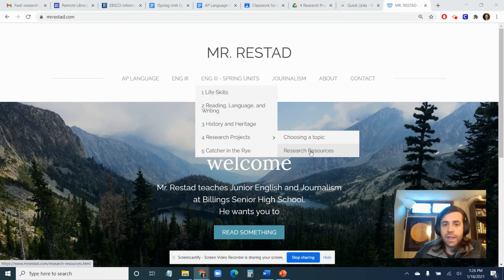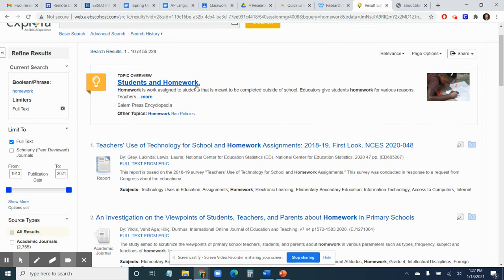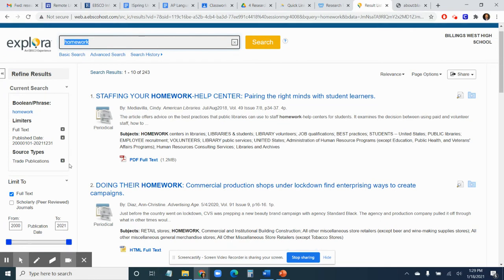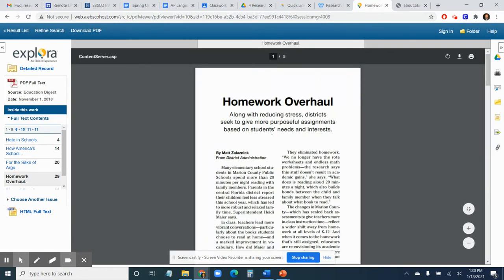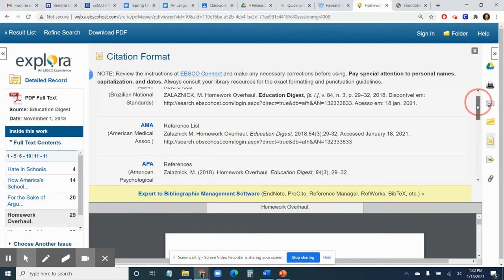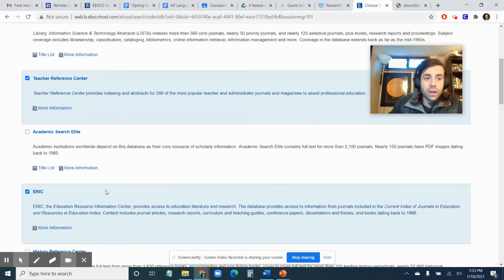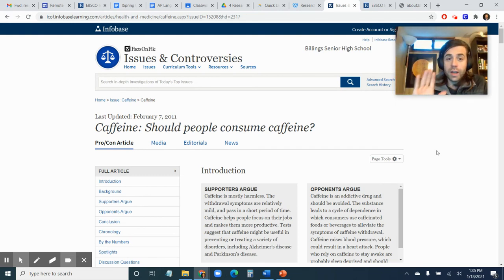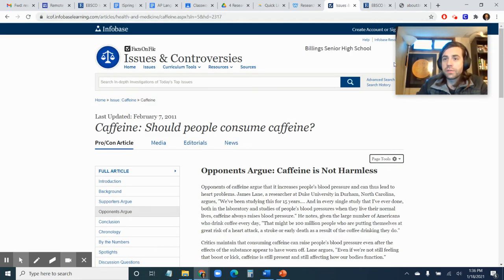Accessing and Using Research Databases